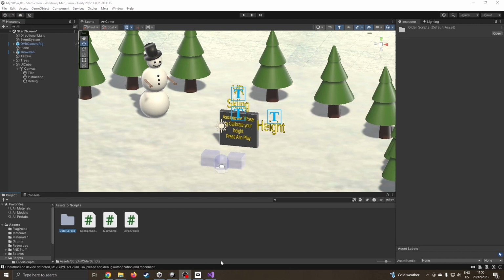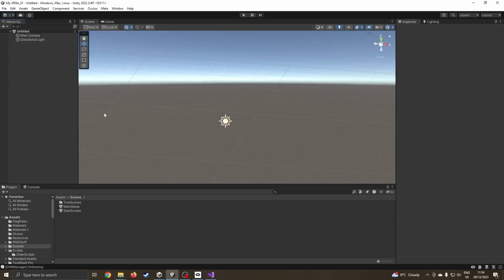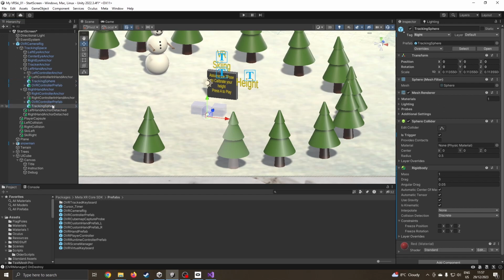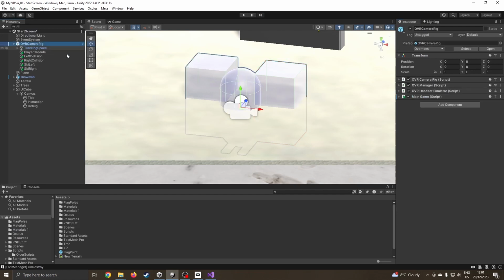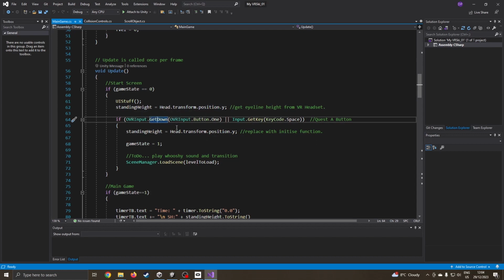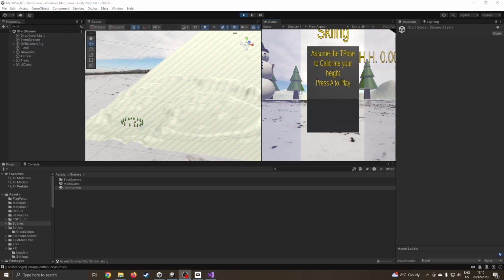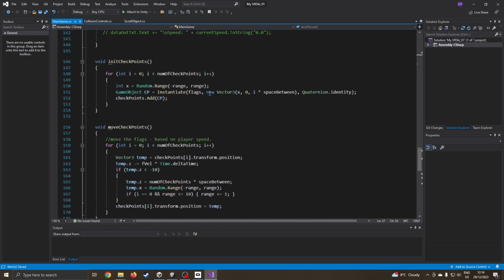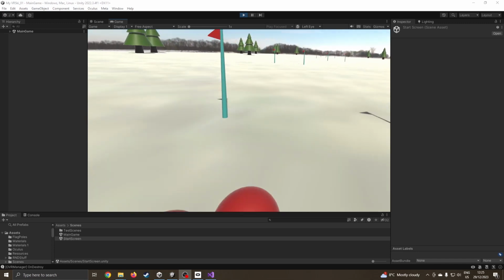Unity VR Skiing - Devlog? Tutorial? Walkthrough? Ramble!!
Warning: Not the best video!
What was meant to be a mini tutorial series on making a simple VR Skiing game based on an old school 2D Game, using very basic body tracking, became a video of me rambling.

I had hope to make a fun playable game and add it itch.io
Maybe next time

I suppose it show my workflow, maybe somebody will get something out of it.

If you take this idea and make something better, please do share.

00:00 - Intro
00:34 2D game
01:00 Project Setup
02:15 VR Scene
03:55 VR Canvas UI
06:38 Tracking
08:15 Hand Detection Tracking
12:27 Height Tracking
13:20 Start Screen with Height Setting
15:00 Build settings – Multiple Scenes
15:40 Main Game
17:44 Scrolling Tiles/Ground
20:40 CheckPoint List
22:00 Left and Right Movement
22:45 Head Height means Go!